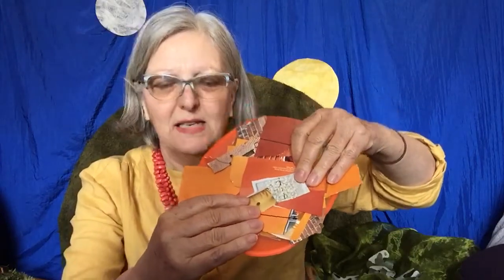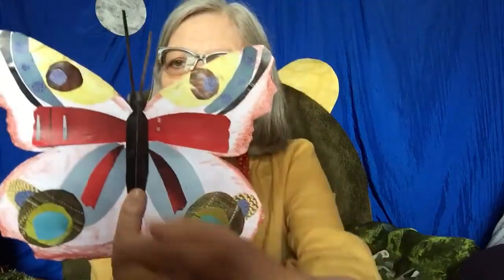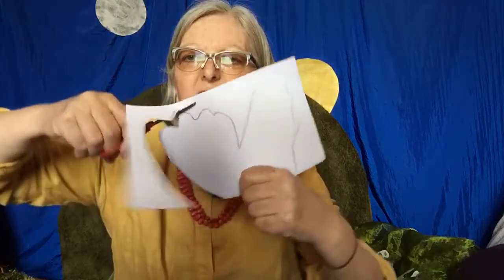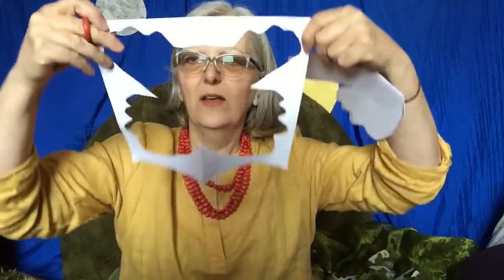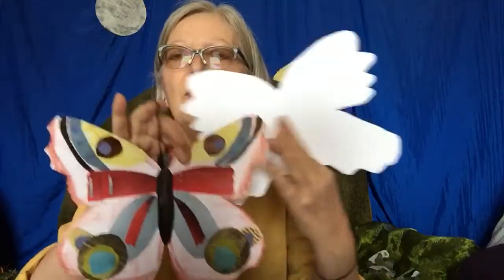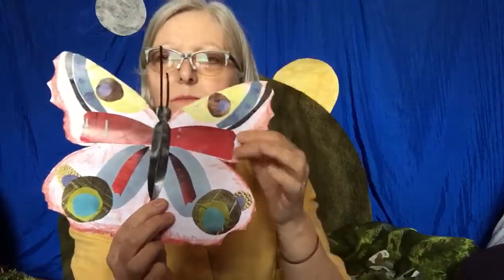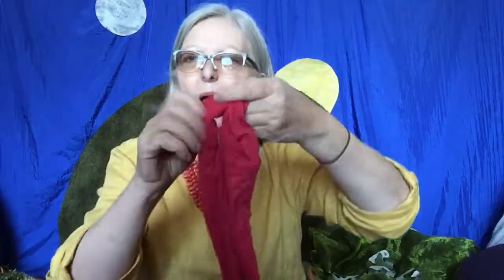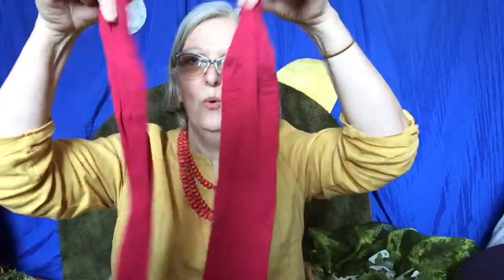Art and craft activities for the story ‘ The caterpillar who was vey tired’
You might want to get together come crayons, paper,glue, scissors and old magazines so you can join in with the craft x